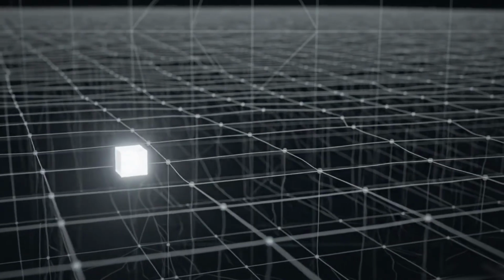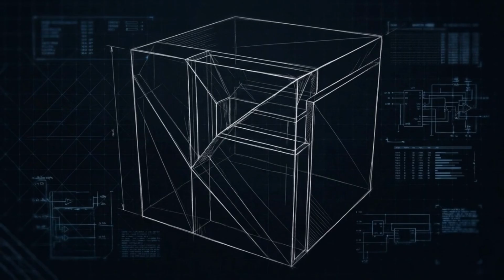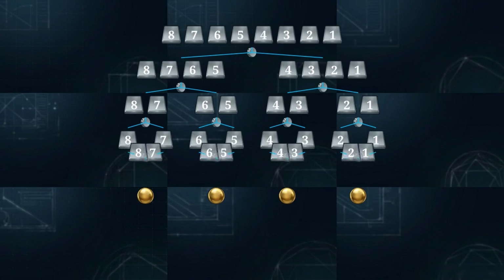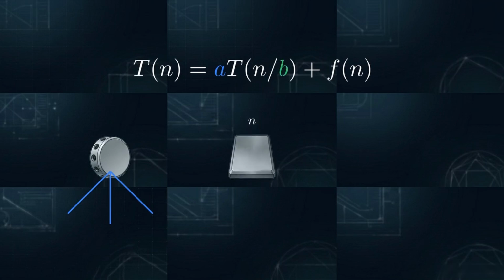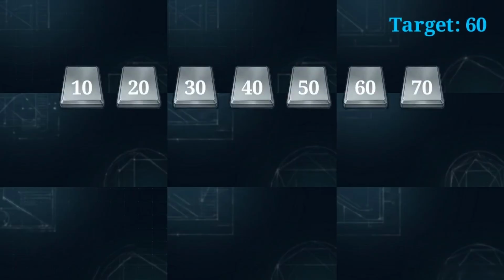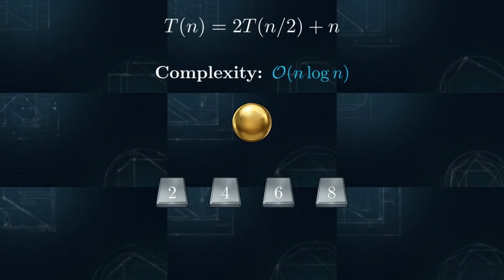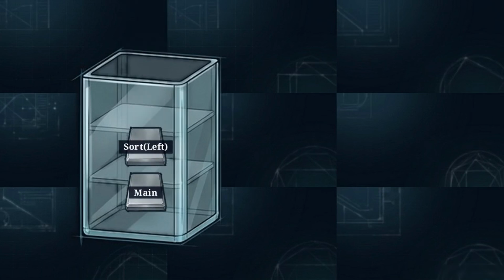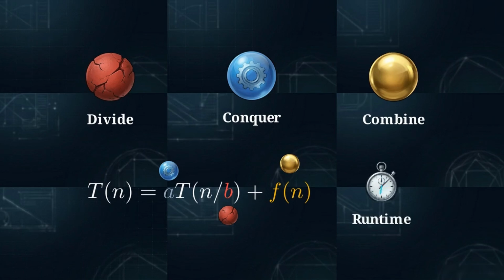1.21 Selection Sort Explained | Algorithm, Dry Run, Time & Space Complexity Analysis | Unit 1